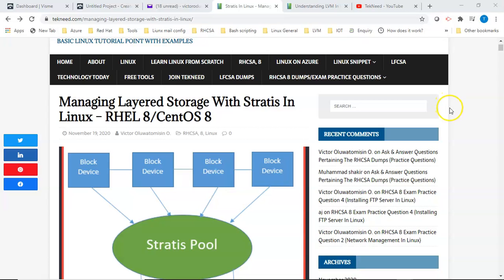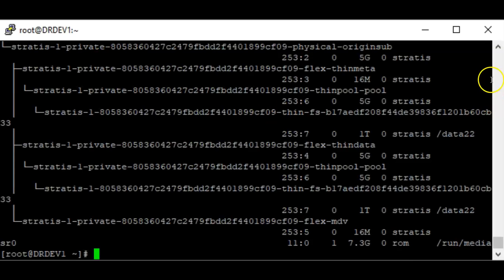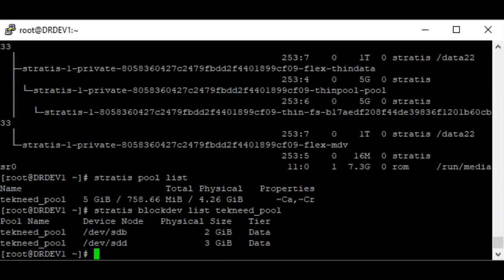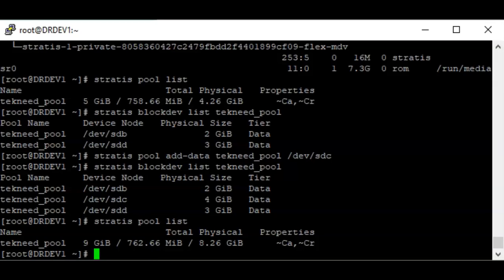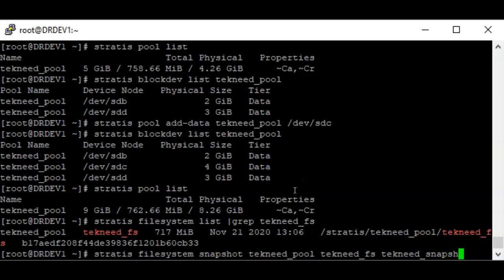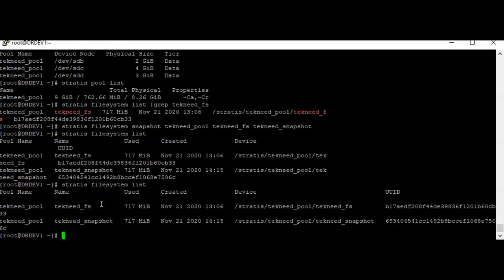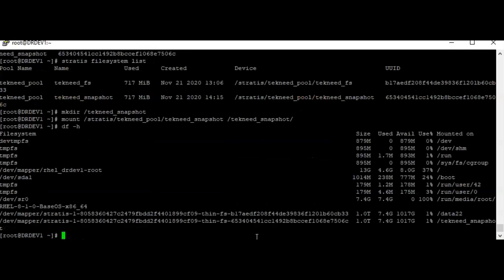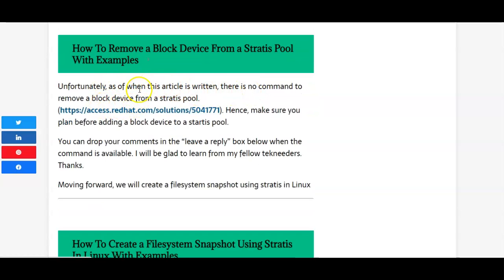How To Extend a Stratis volume & How To Create Stratis Snapshot Linux (RHCSA 8, Lesson 25C) |EX200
You will learn how to extend a stratis pool or add a block device to a stratis pool. You will also learn how to create a snapshot using stratis in Linux